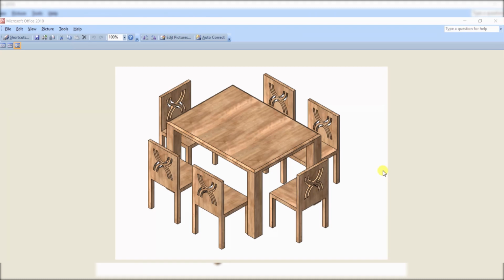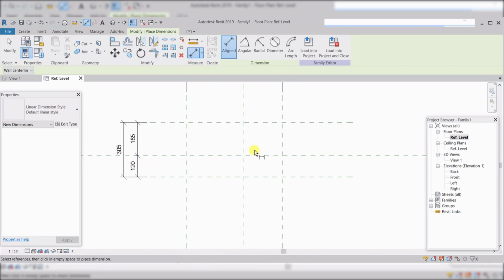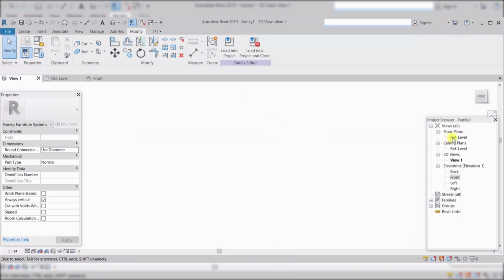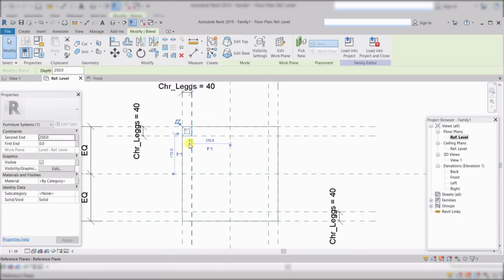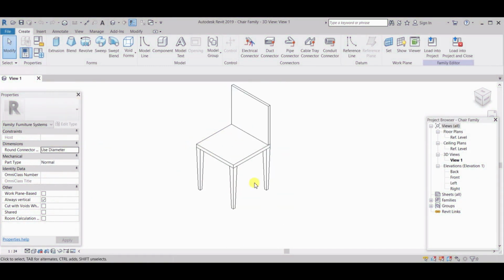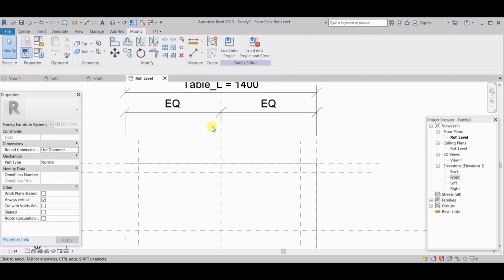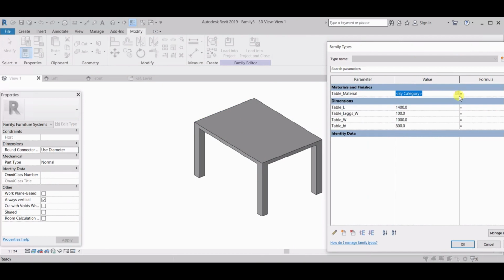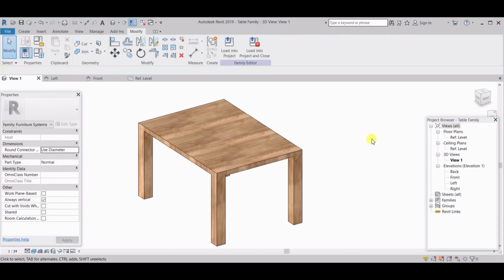#17 | Parametric Table with Chairs Family in Revit | Part 1 of 2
This Tutorial shows how to Make Parametric Table with Chairs Family in Revit Tutorial |